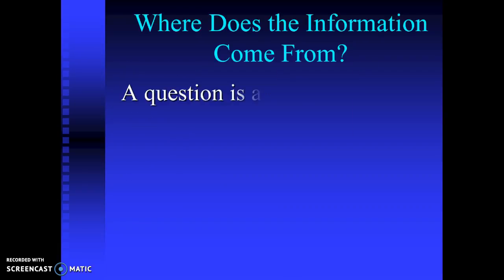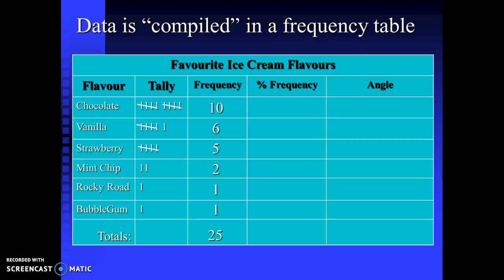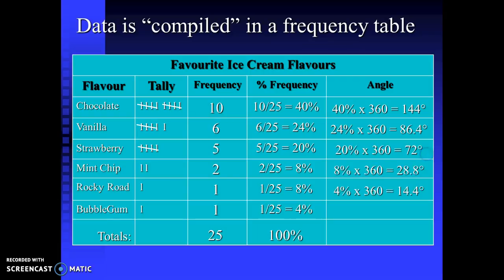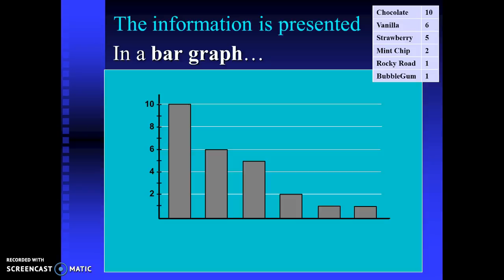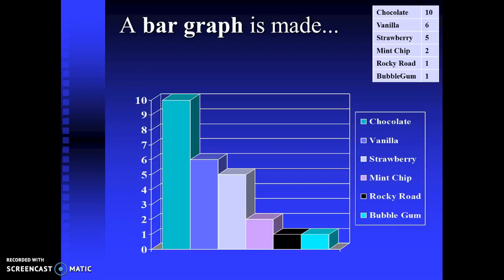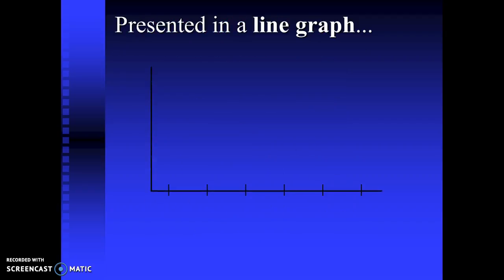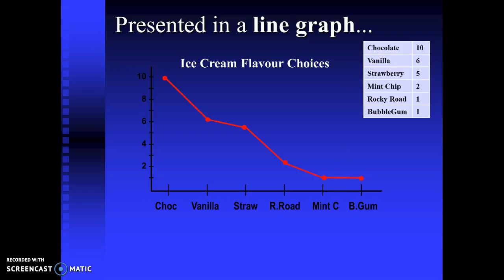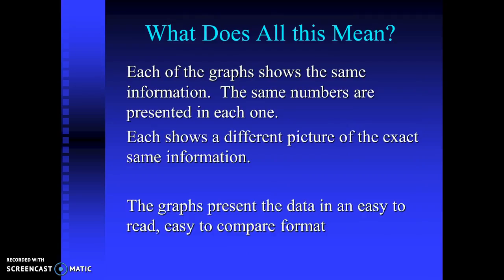Statistics - Frequency Table and Graphs